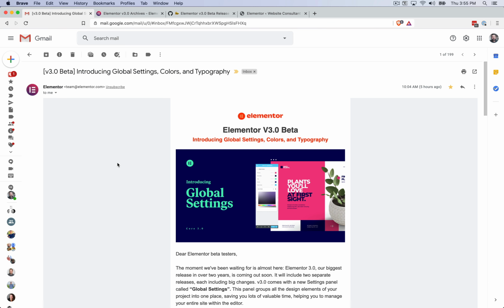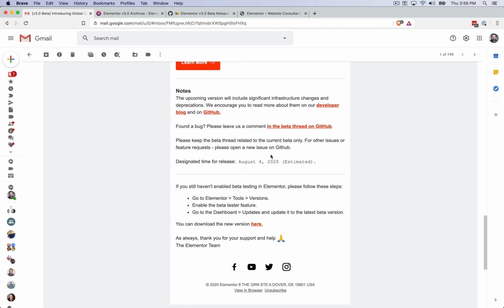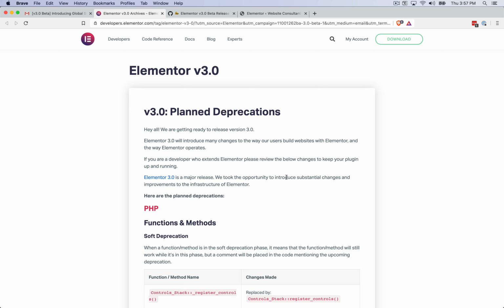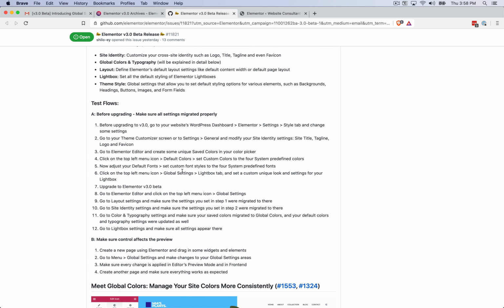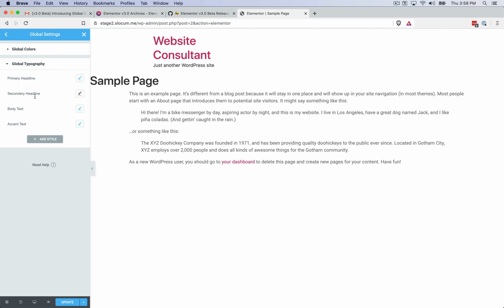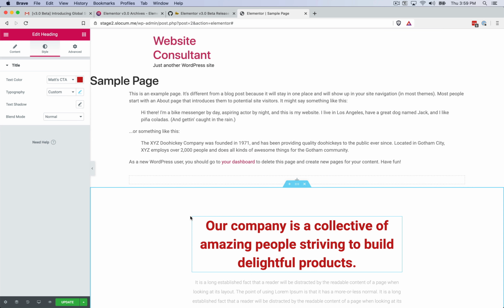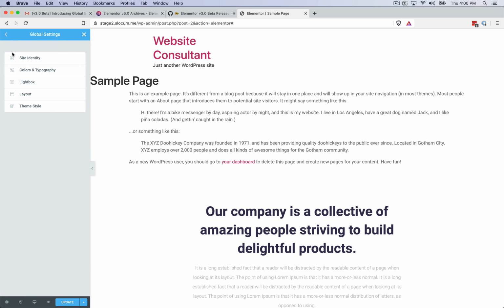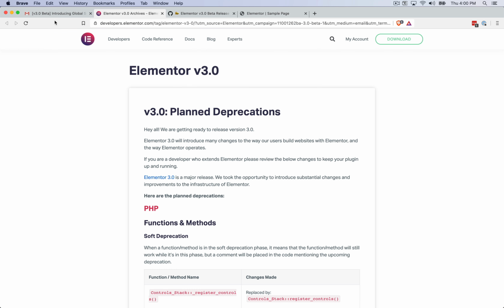Elementor 3.0 Beta w/ Global Style Settings! 🌍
Here's what's coming in Elementor 3.0 set to be released in August. Global settings look like a great feature for those of us styling our Elementor sites. I’ll also show you the beta emails, beta blog, and how you can follow along their Github account.